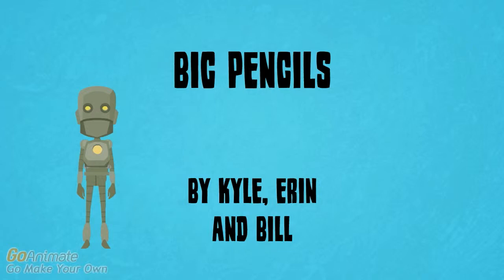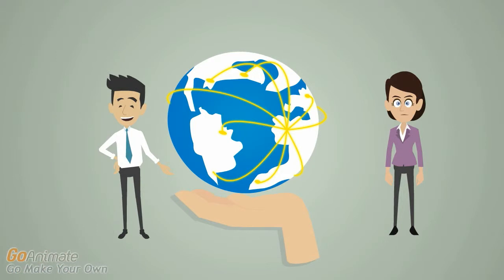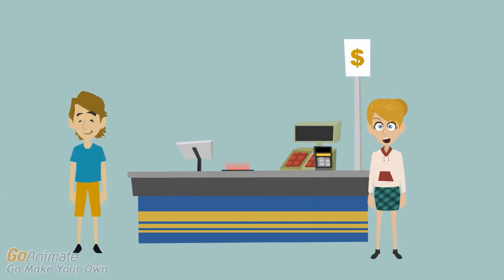Marketing Bic Pencils